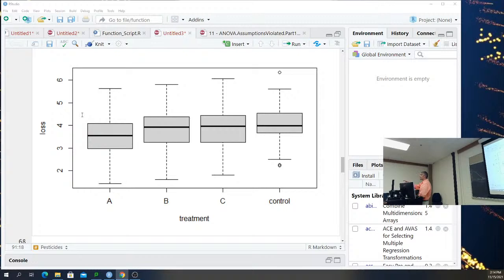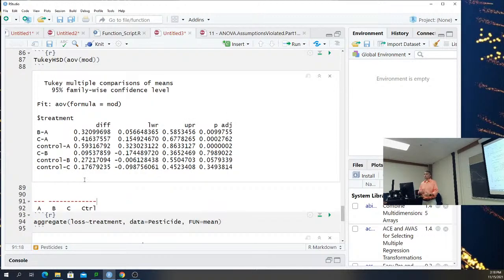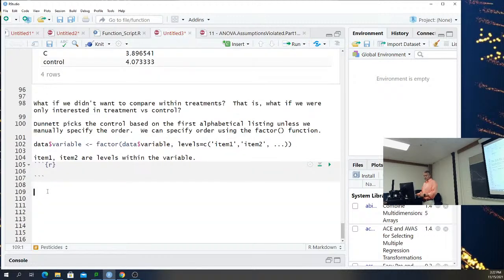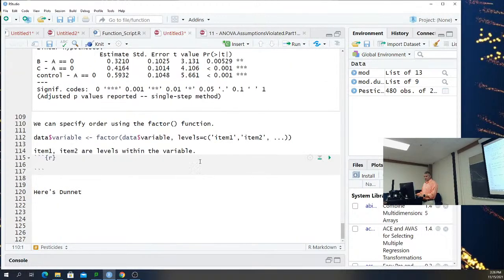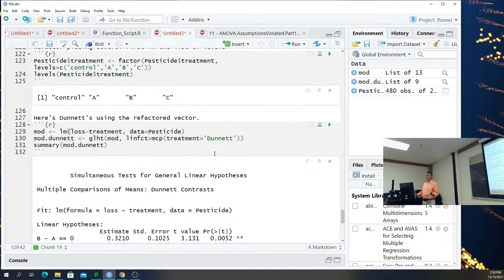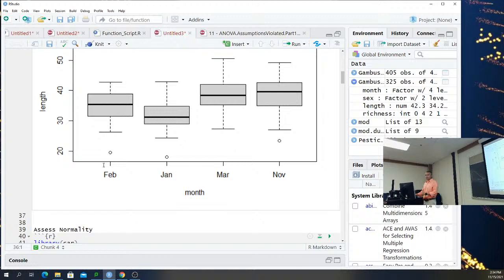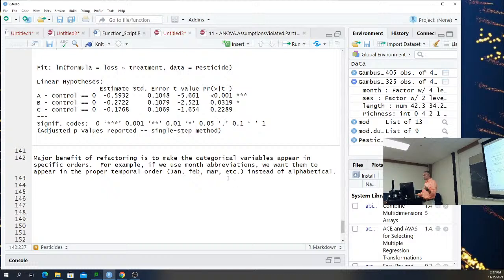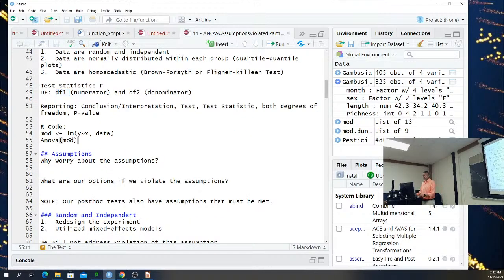ANOVA: Pesticide.csv Example